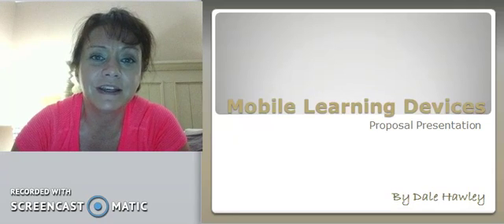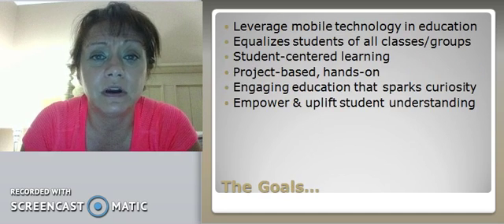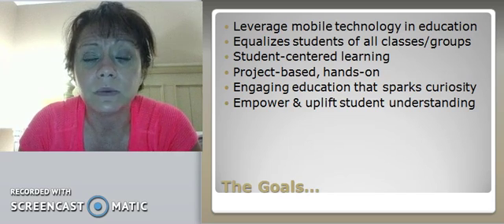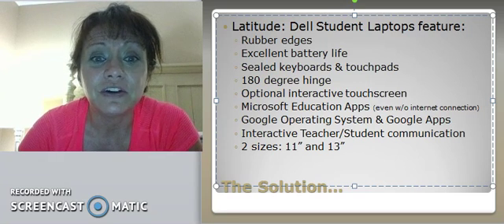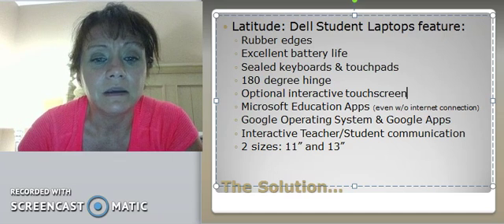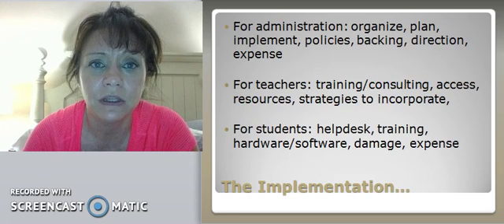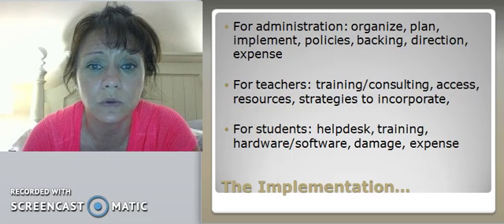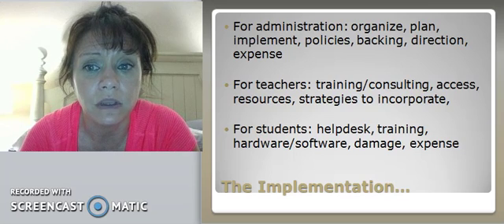Mobile Learning in Education